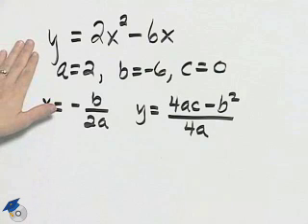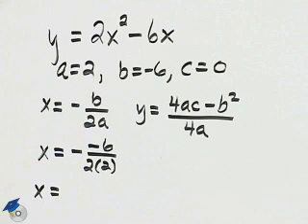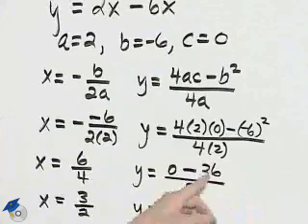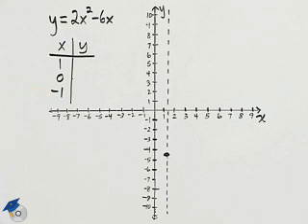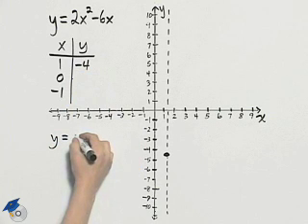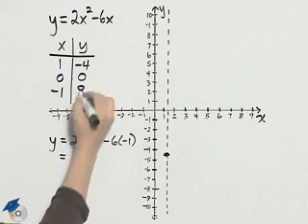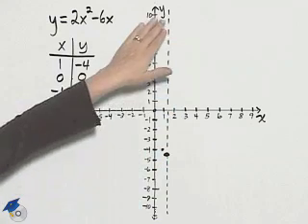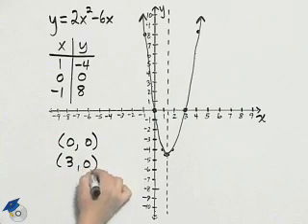Angel Elementary Algebra Ch 10 Ex 20